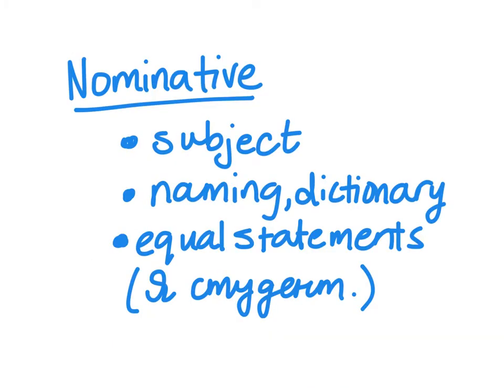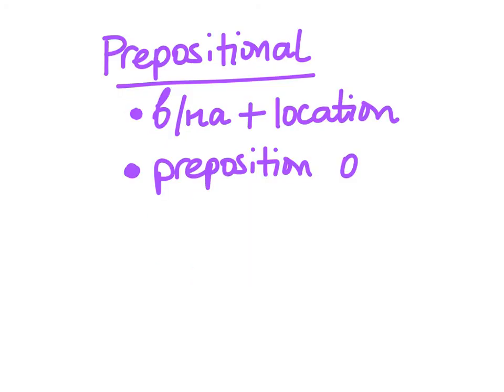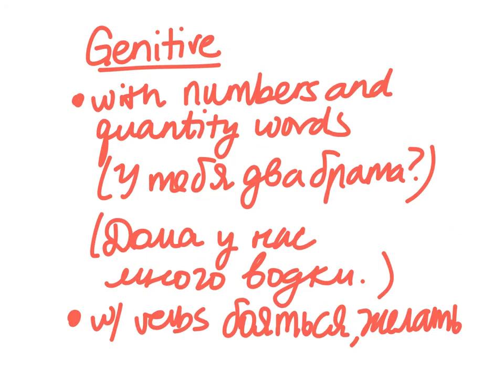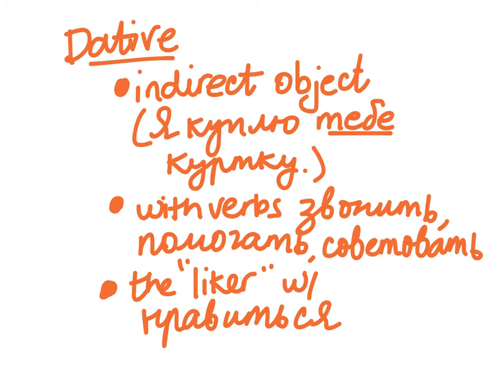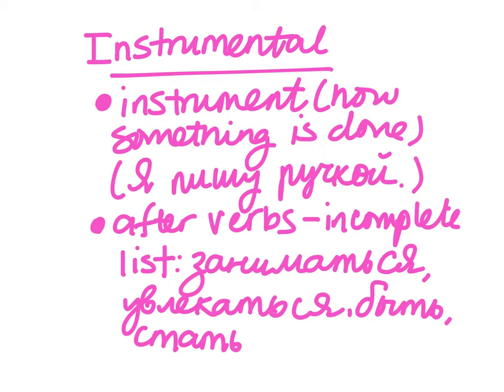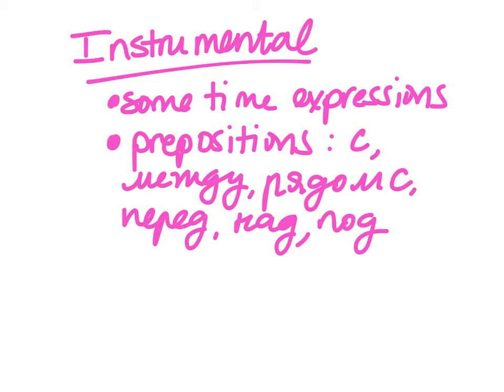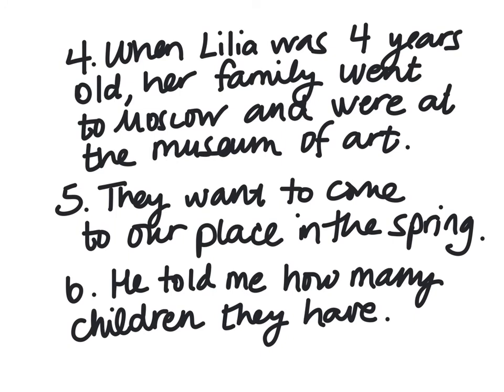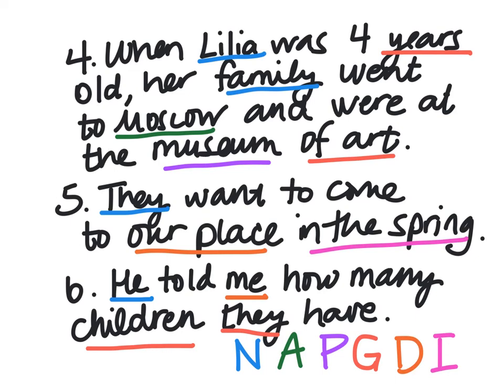Case usage review